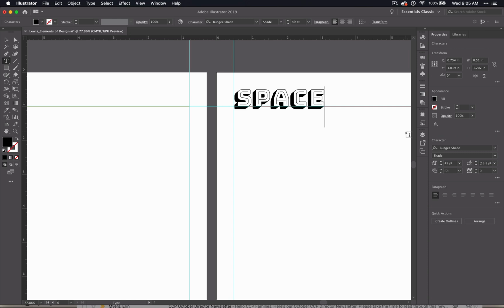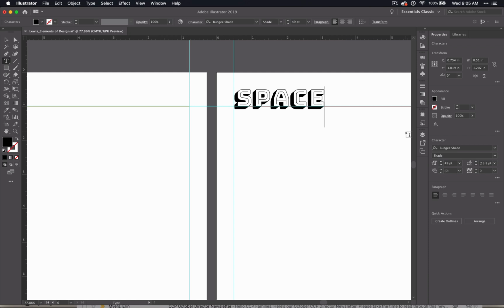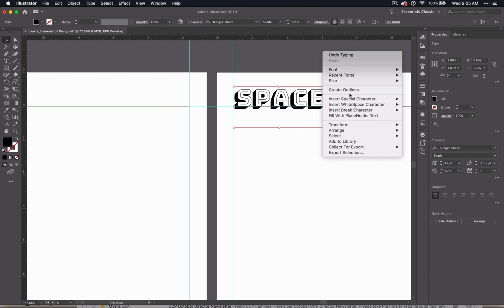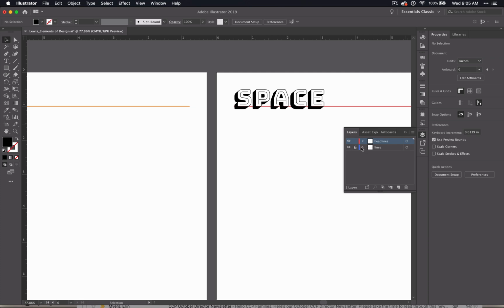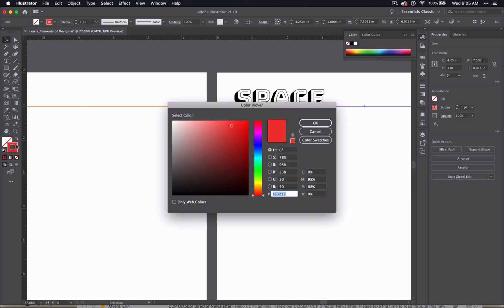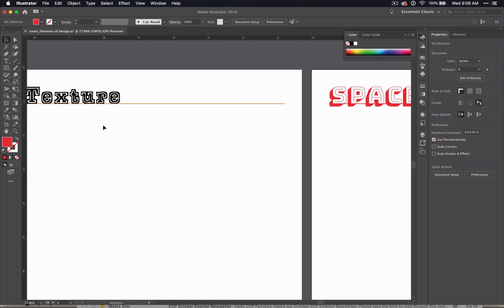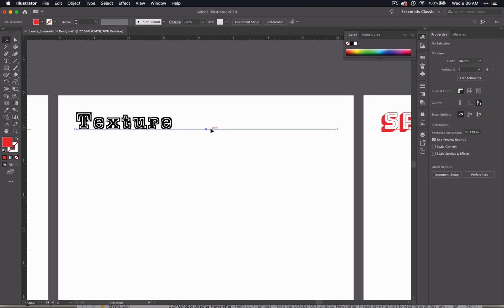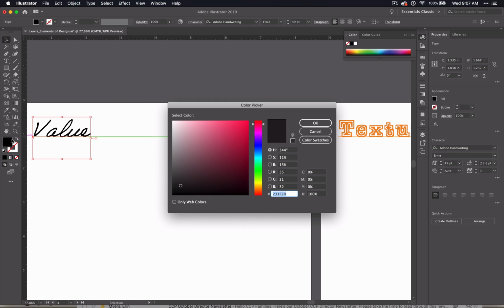Understanding Color Hex Numbers in Adobe Illustrator 2019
for lesson resources (including lesson plans, presentations, project outlines and more!).

This video is an UPDATED part of the "Learn Design Elements through Illustrator" lesson. In it I will be using Adobe Illustrator CC 2019.

I will discuss using line tool and the color picker in Illustrator.

If you use an older version of Illustrator, you can check out the old version of this video series